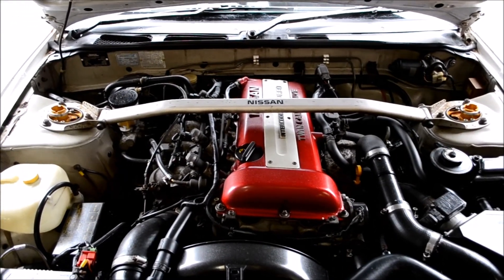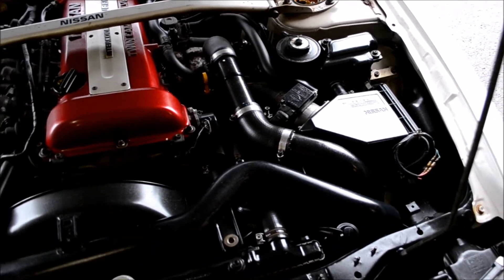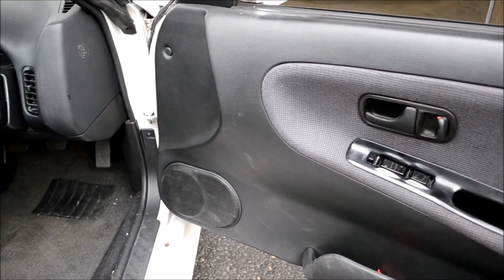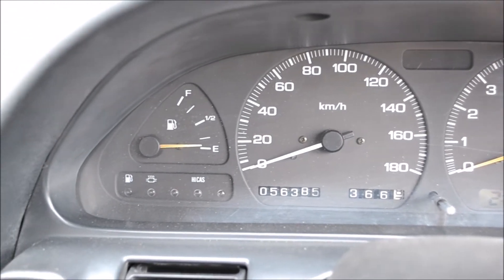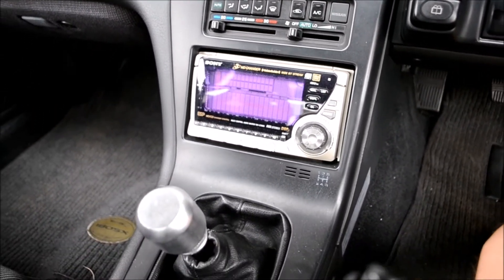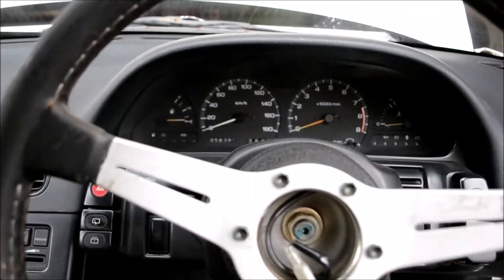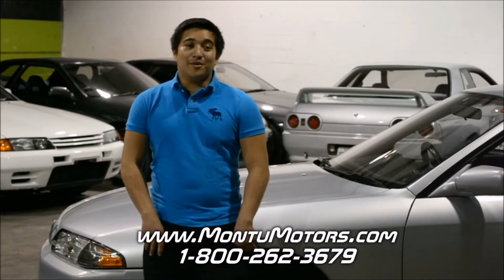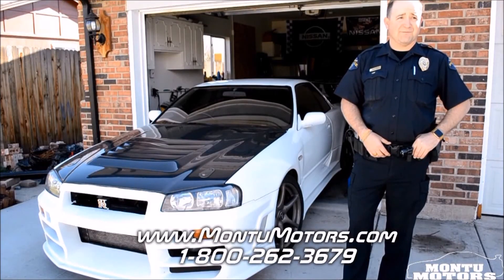1991 Nissan 180SX #0752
In-Stock
56,140 km or 34,885 miles
S14 Silvia front end

Starting production in mid-1988 and lasting until 1994, the S13 Silvia was the successor to the S12, and helped establish the Silvia as a popular RWD sports car for many years. Early versions used the CA18DE and CA18DET (tubocharged) engines, while in February 1991 they switched to the excellent SR20DE and SR20DET respectively. The S13 was the first S-Series car to use the J's, Q's, and K's designation for trim levels, a nod to the faces on English playing cards. The Q's offered an available LSD, and the K's offered the turbocharged variant of CA18 or SR20, depending on the year of manufacture. This combo made the Silvia extremely popular in the drift car series.